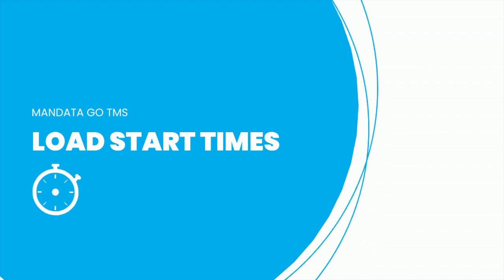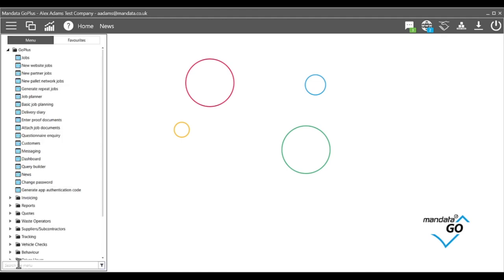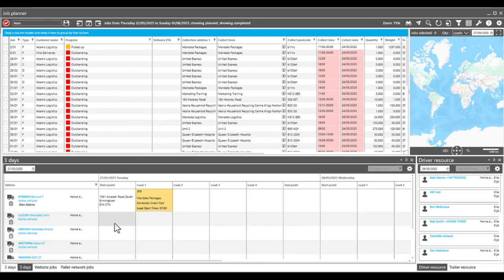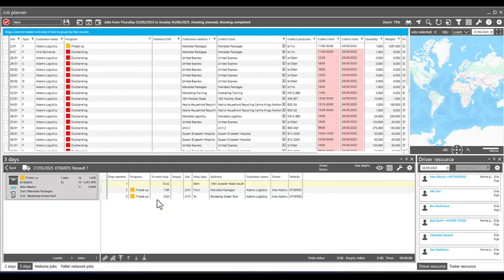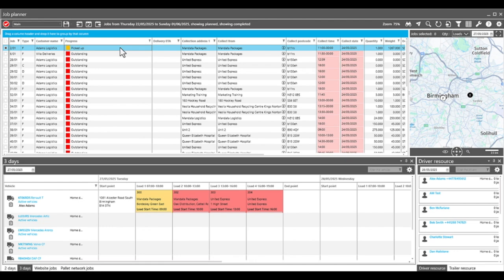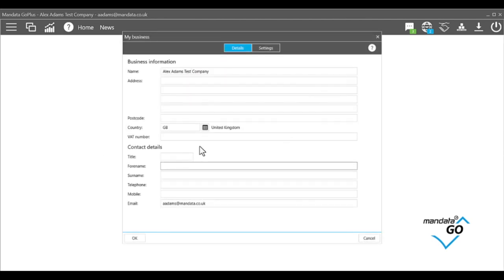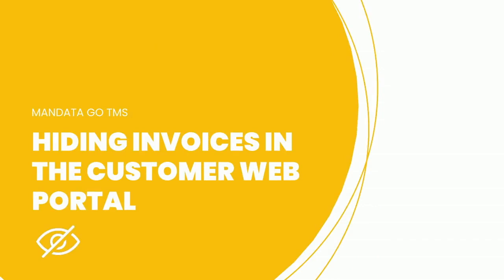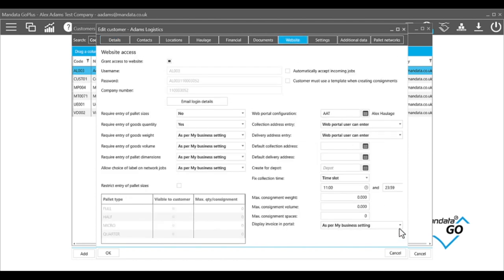Mandata Go TMS Product Feature Showcase - May 2025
A video showcasing the features released in Mandata Go TMS for May 2025 including:

Intro 00:00
🚚 Load Start times 00:25
🖋️ Deleting signatures 04:02
📄 Invoicing before delivery 05:02
🚫 Hiding invoices in the Web Portal 06:30
Outro 07:55